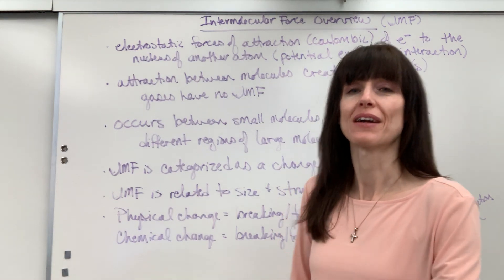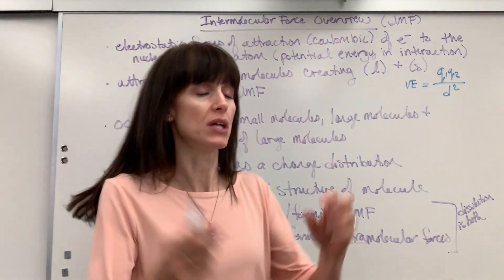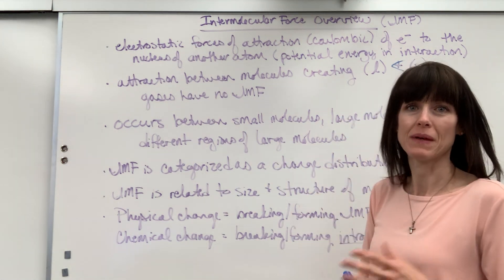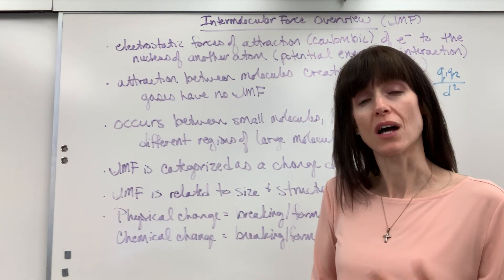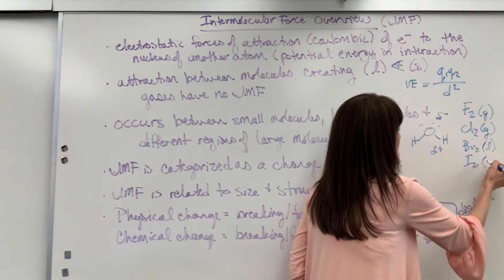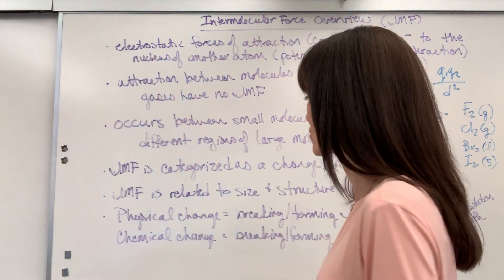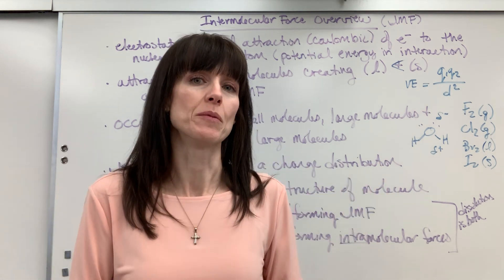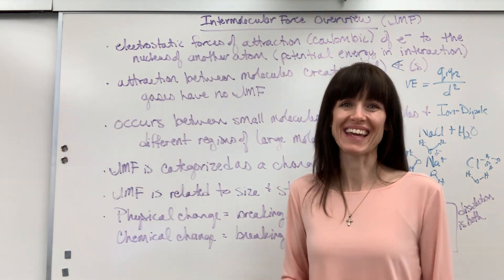Intermolecular Force Overview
Overview in principles of Intermolecular Forces.